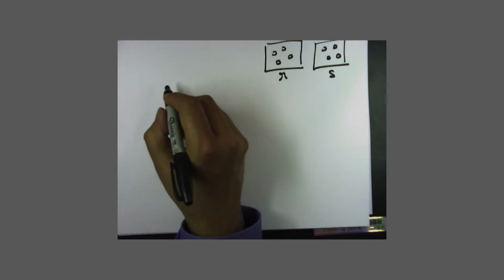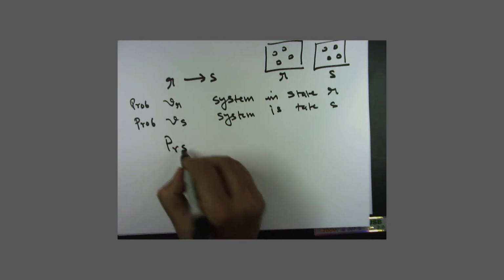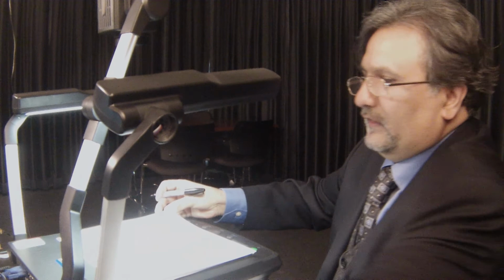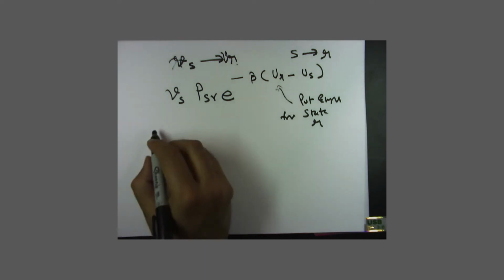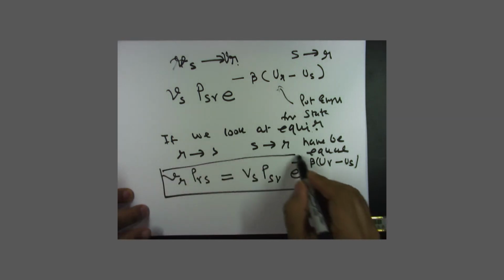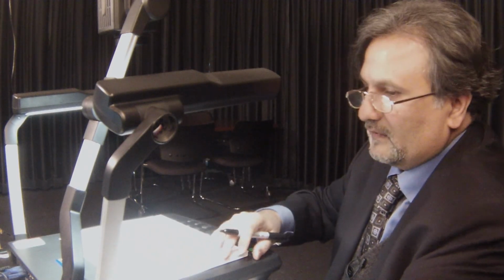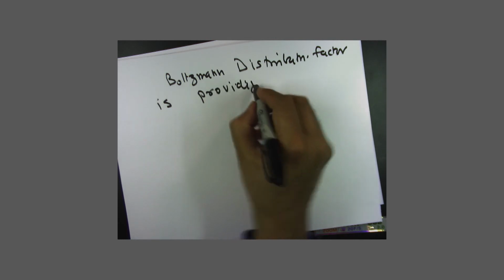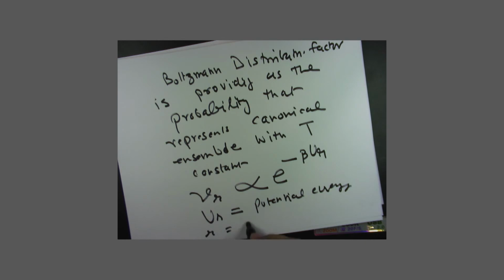MDMOOC 10.1.1. Proof of Metropolis, Simple Derivation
In This Lesson: Proof of Metropolis, Simple Derivation